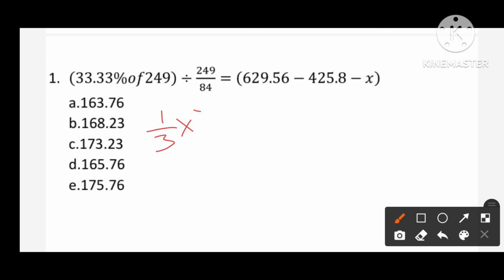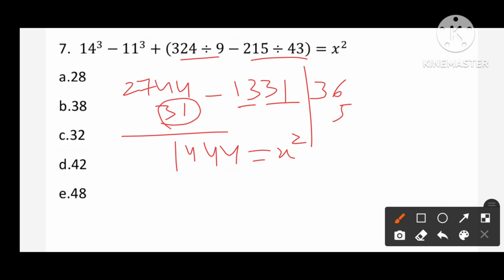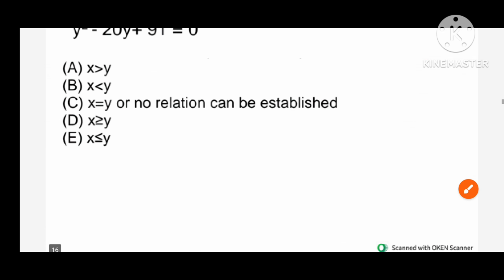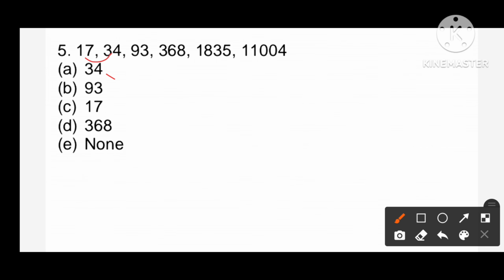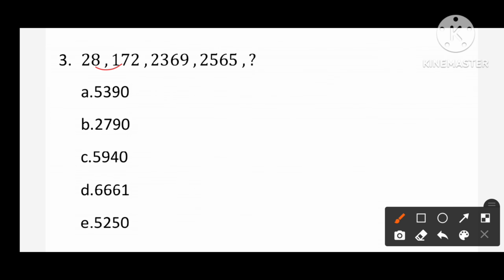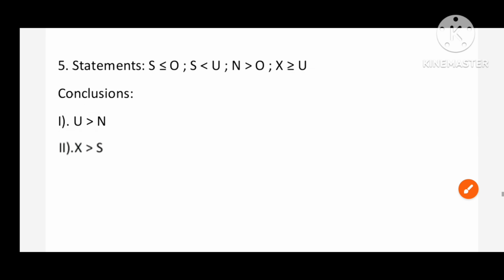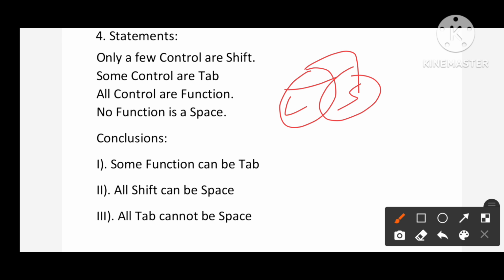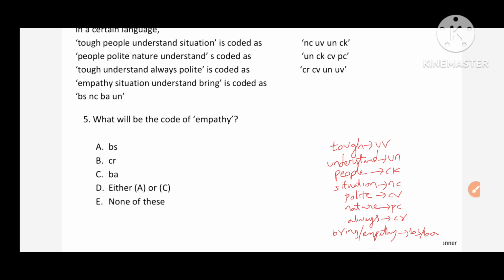Target Bank Exams 2026 || Daily Score Booster Day-8(2026)